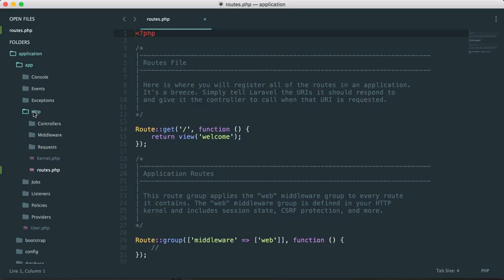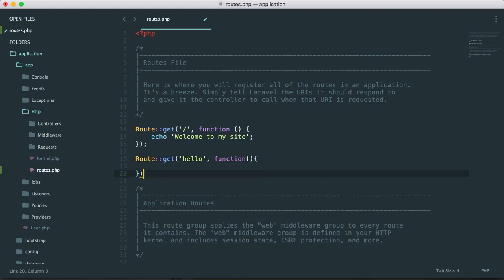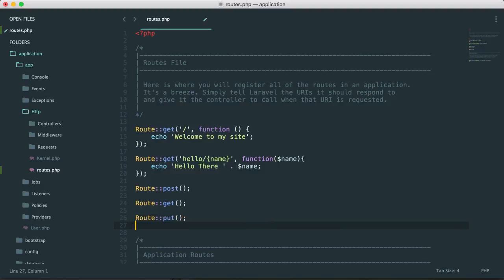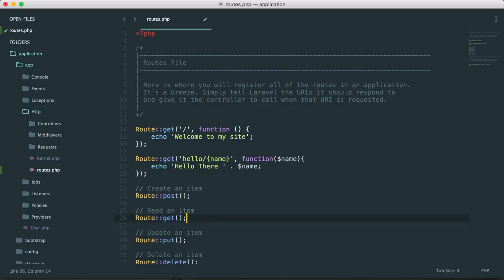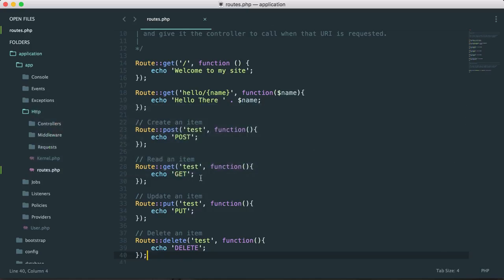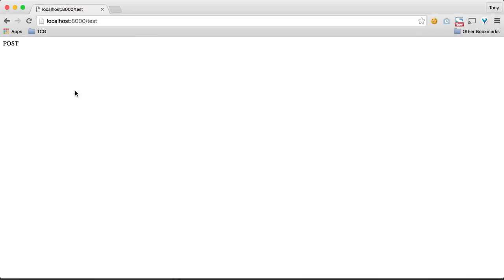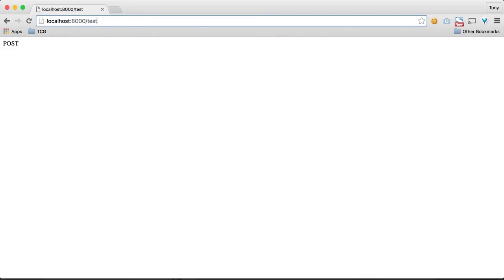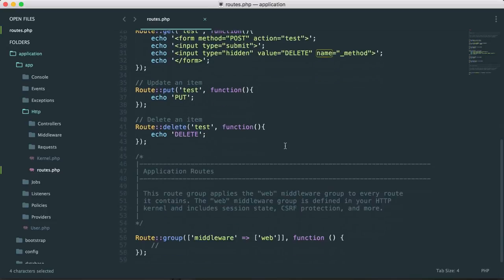Lets Coding [3] | Routing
In this video we'll learn about routing in laravel.
Enjoy Now !